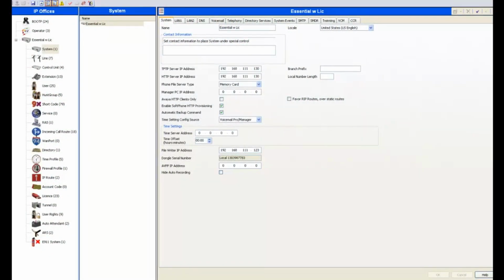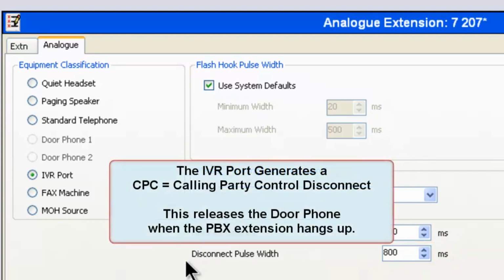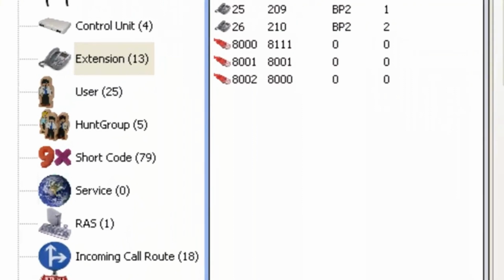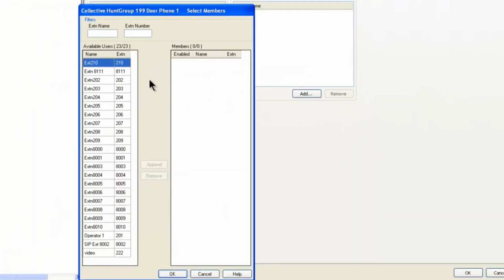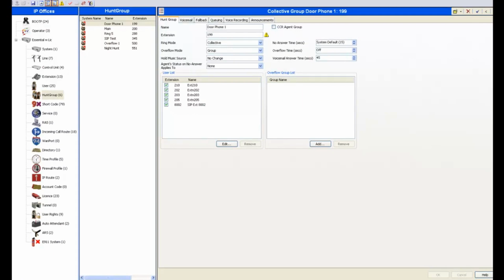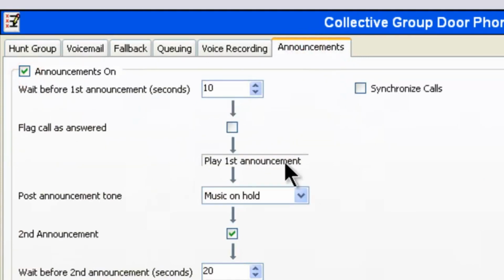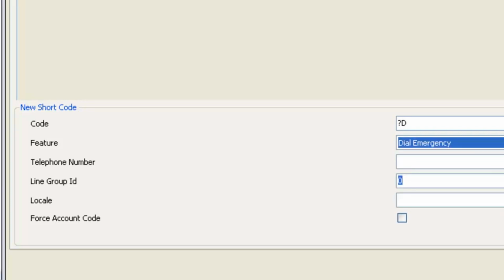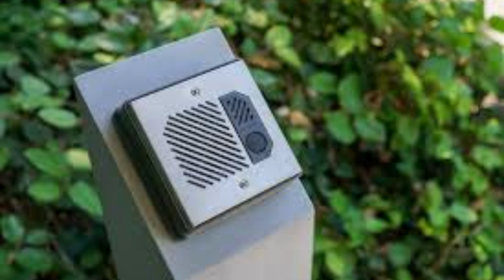Door Phone Programming - Avaya IP Office 500v2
Step by Step procedure to program the door phone in Avaya IP Office 500v2,
Use these features to identify an extension to which a door phone is connected. A door phone is usually placed near an entrance, to screen visitors.